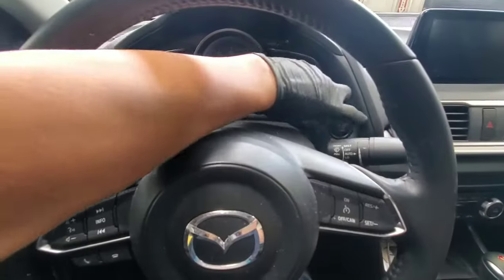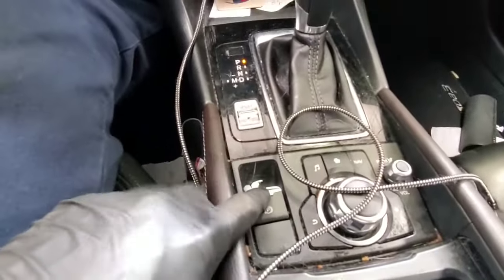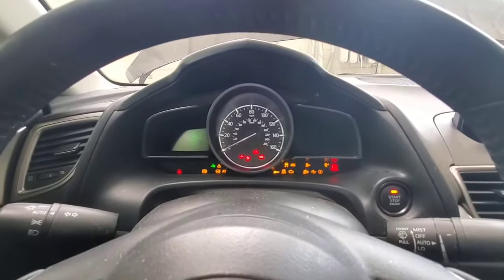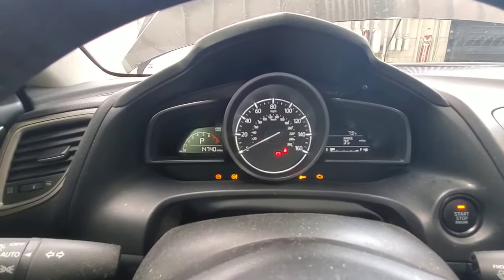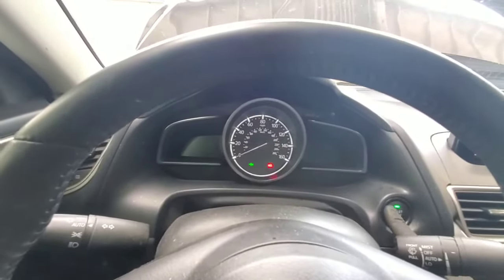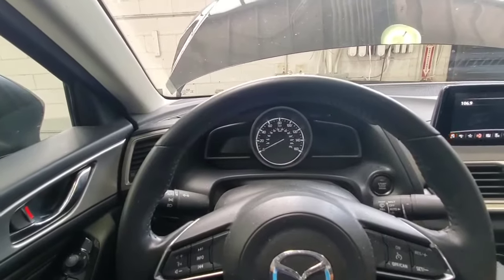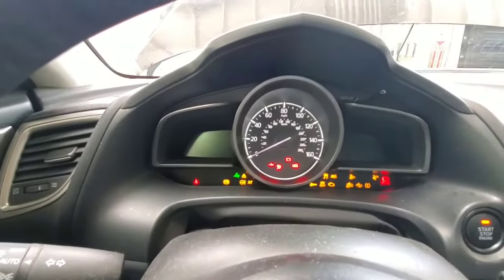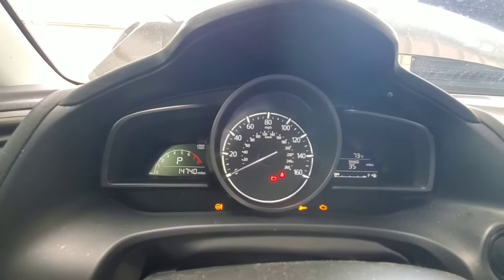How to put a Mazda with Electronic Parking Brake in to Service Mode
In this video you will learn how to put a Mazda vehicle in to service mode when performing a brake job. It is important to do this in order to prevent damage to the electronic parking brake motors.